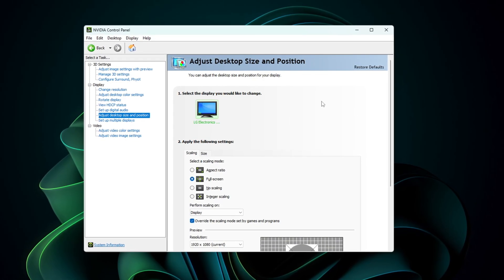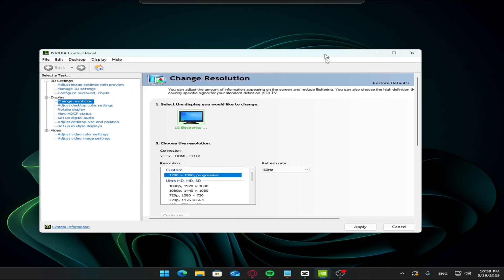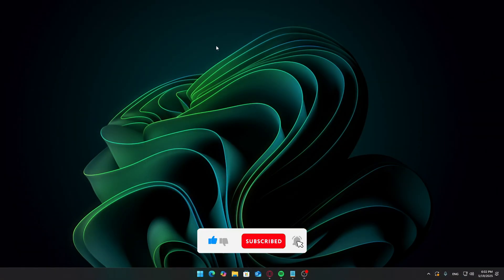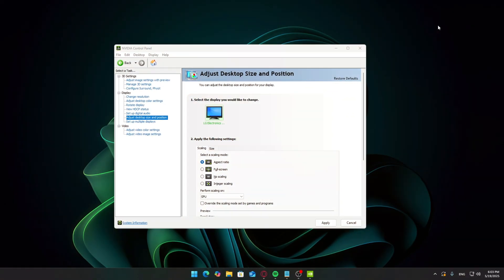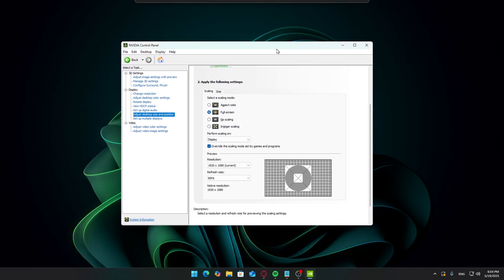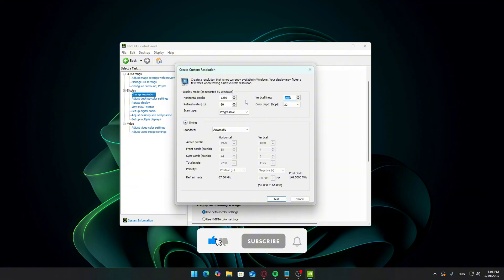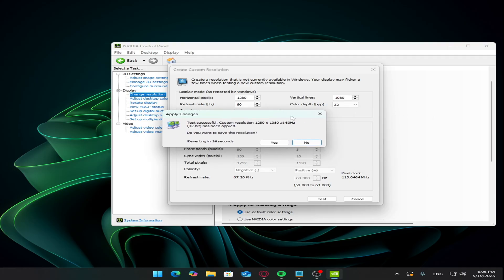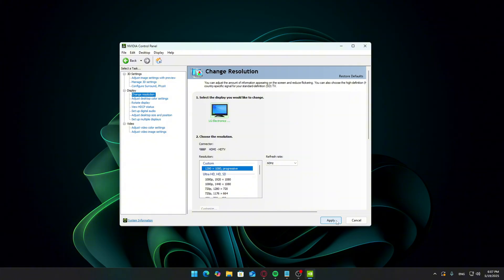Fix Black Bars with Stretch Res + NVIDIA Image Scaling! (Fortnite/CS2/Valorant)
in today’s video, I’m showing you how to get stretch resolution working perfectly with NVIDIA Image Scaling, without getting those ugly black bars.

Whether you’re playing Fortnite, Valorant, CS2, or any competitive title, this guide walks you through:
• Disabling Image Scaling (first step — critical!)
• Correct desktop scaling settings (Full-screen, Display, Override)
• Creating and applying a custom resolution like 1280x1080 or 1440x1080
• Re-enabling NVIDIA Image Scaling the right way — after setting your stretch res

Stretch res can make player models wider, improve visibility, and recreate the feel many pros grew up with. But if you do it wrong, you’ll end up with black bars or scaling bugs — and this guide fixes that.

🧠 Quick Tips Recap:
• Turn off Image Scaling first
• Set Full-screen scaling via Display, not GPU
• Use Customize → Create Custom Resolution
• Check “Override scaling mode”
• Then turn Image Scaling back on via the NVIDIA App
• Make sure to test and confirm monitor compatibility

🎯 For Games:
You may need to run in Fullscreen or Borderless Windowed for the res to apply.
Restart the game or system after adding new resolutions.

👍 Like if this fixed the issue for you
💬 Comment your preferred stretch res below!